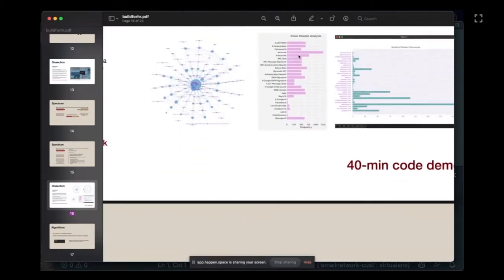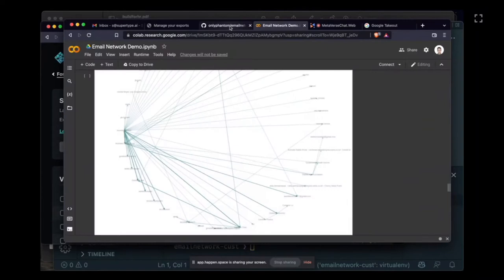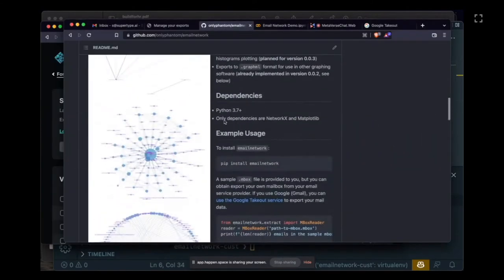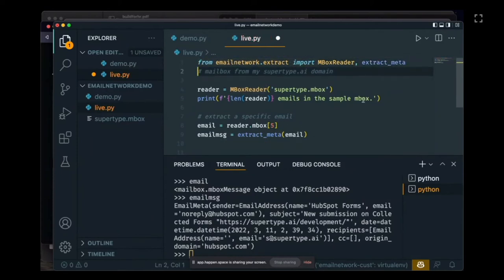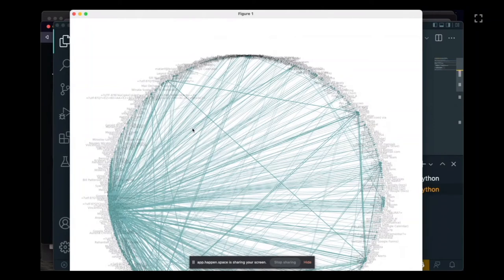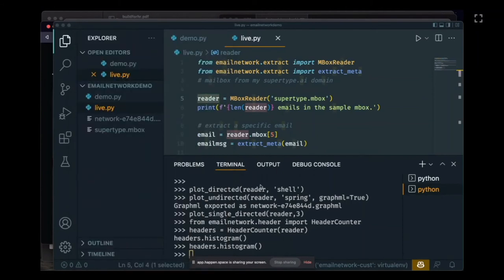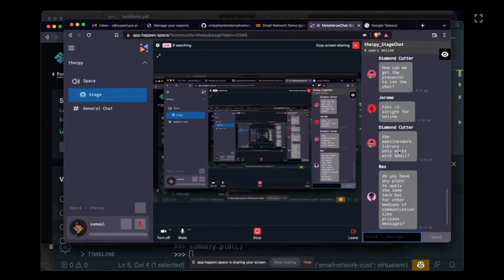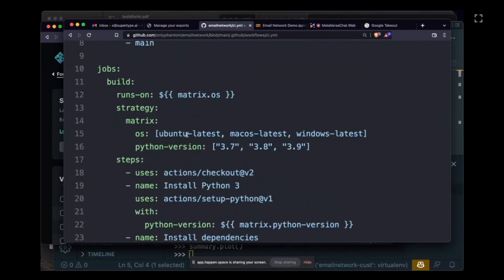ThaiPy#80 "Visualizing your social network from an email inbox" - Samuel Chan - June 9th 2022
Monthly meetup for those using python, learning python of just py-curious. Python is one of more popular programming languages in the word and rising further, being used in fields such as web, science, big data, dev-ops and digital entertainment. We have talks from beginners to advanceก and provide a friendly atmosphere to meet and network with your fellow pythonistas.

Meetup รายเดือนสำหรับผู้ที่ใช้ภาษา Python หรือผู้ที่อยากเรียนรู้ หรือแม้แต่ผู้ที่แค่อยากรู้ว่า Python คืออะไร Python เป็นหนึ่งในภาษาเขียนโปรแกรมที่ได้รับความนิยมมากขึ้นเรื่อยๆ ซึ่งถูกนำมาใช้ในด้านของการพัฒนา website, งานด้านวิทยาศาสตร์, ข้อมูลขนาดใหญ่, dev-ops และความบันเทิงระบบดิจิตอล เราจะมีการพูดคุยแนะนำจากระดับ beginners ถึงระดับ advance ในบรรยากาศที่เป็นกันเองเพื่อคุณจะได้ทำความรู้จัก และ network กับ Pythonistas เช่นคุณ